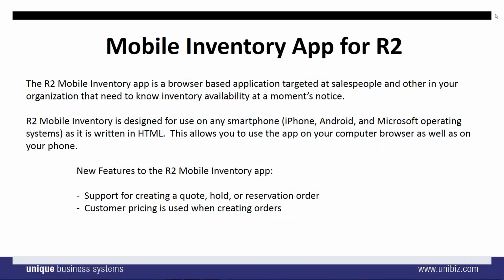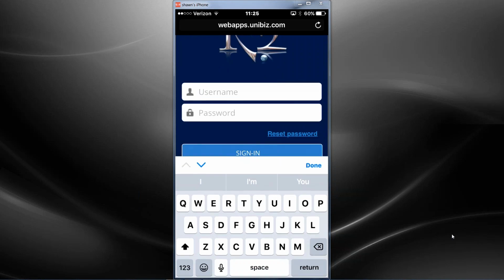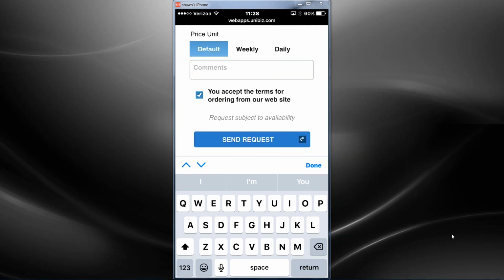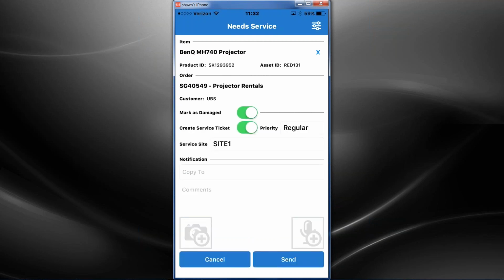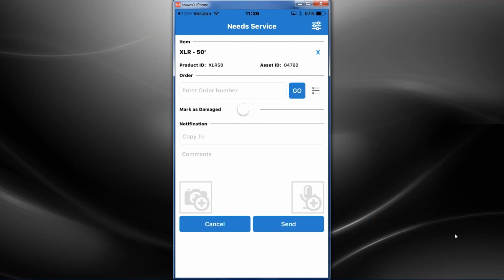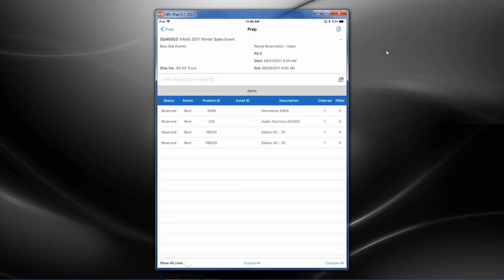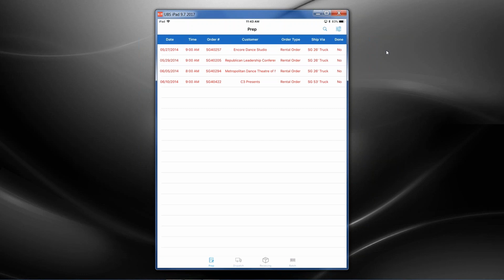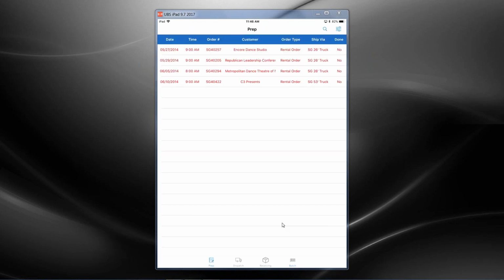R2 Mobile Apps Webinar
R2 Director of Professional Services, Shawn Pasco demonstrates the new enhancements in R2 mobile apps